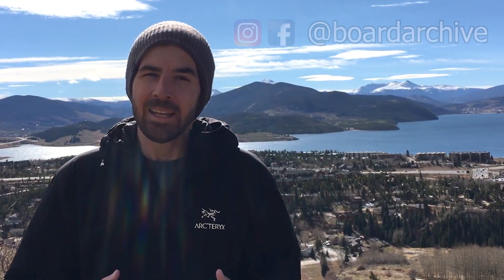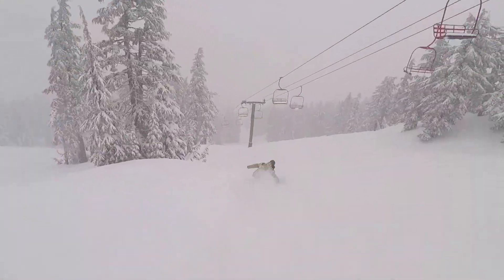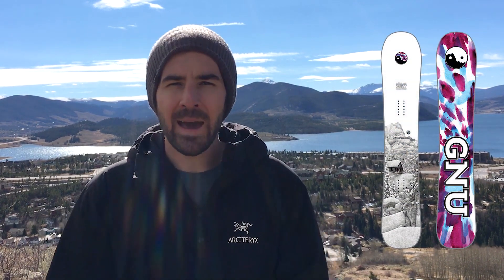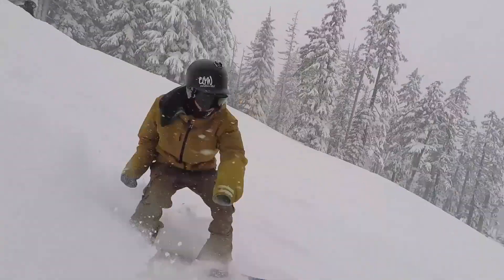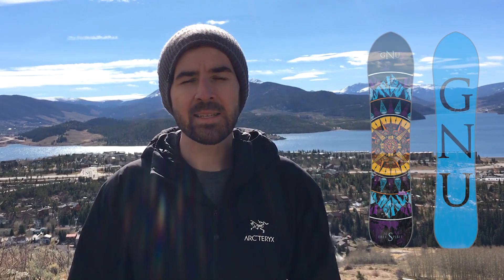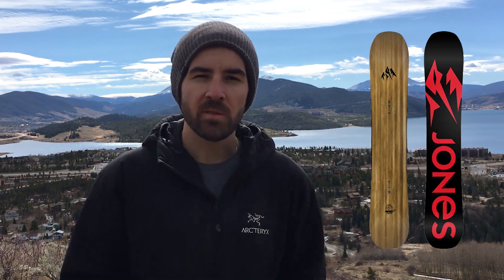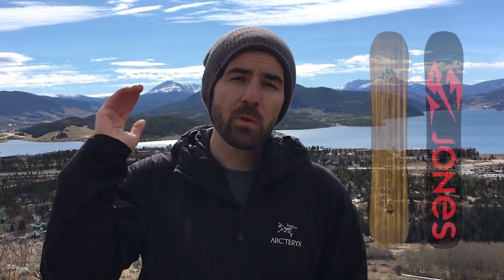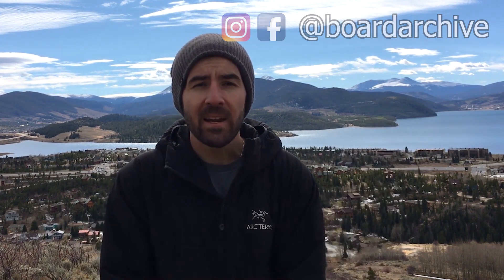Top 5 Freeride Snowboards - 2018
Freeriding is some of the most fun and challenging snowboarding you can do, and it is a style of riding we are all attracted to as we progress and want to explore new terrain. Whether you want to duck into the trees, search for powder drops, or just make turns at really high speeds, these 5 boards are going to perform. I have personally ridden and tested all of the boards listed in this video and I'm sure you would enjoy any one of them. I hope you're able to find a board that matches your riding style in this list, let us know what your favorite snowboard is in the comments below.